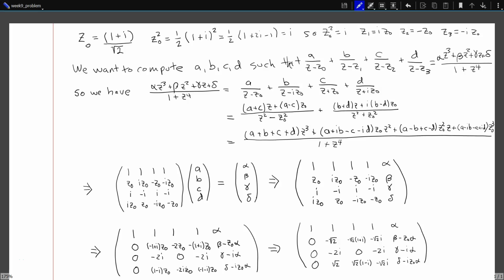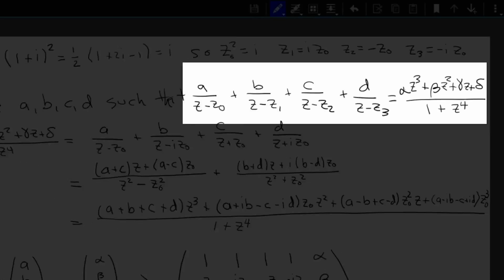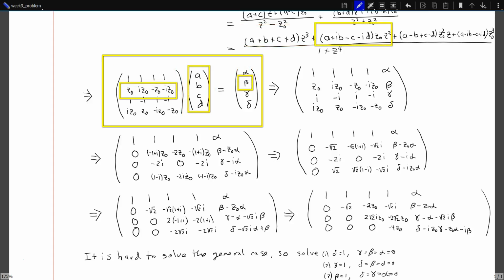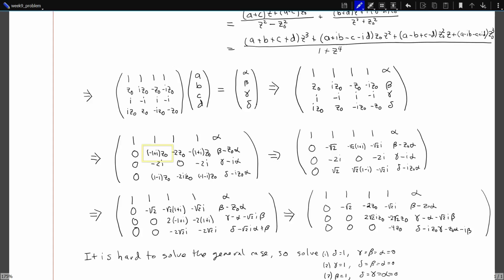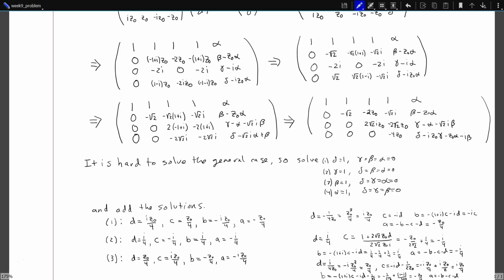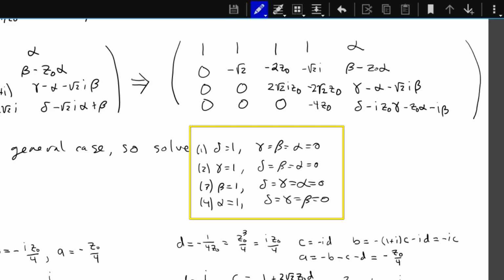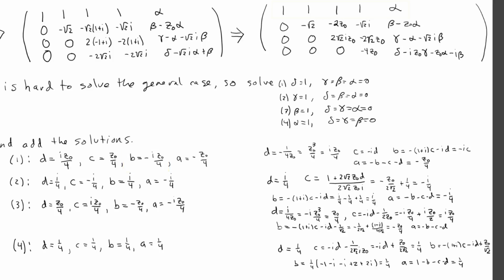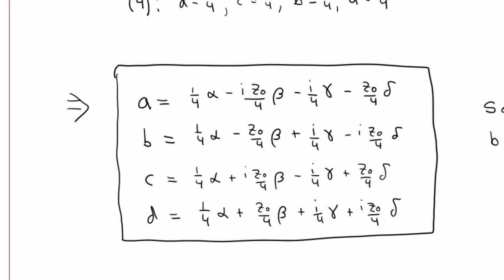week9 problem Partial Fractions Using Row Reduction